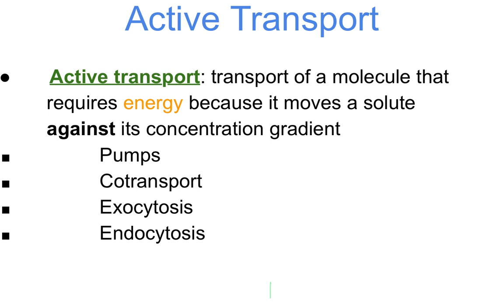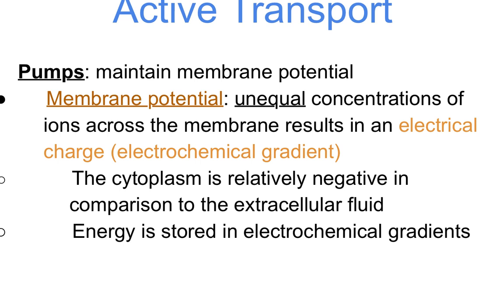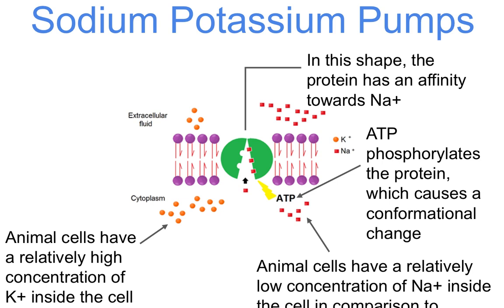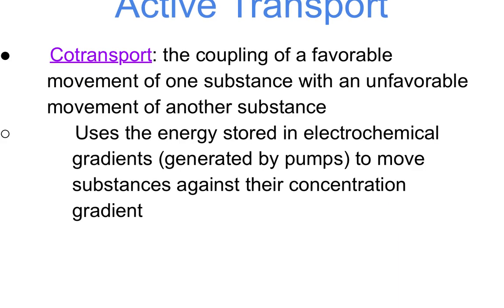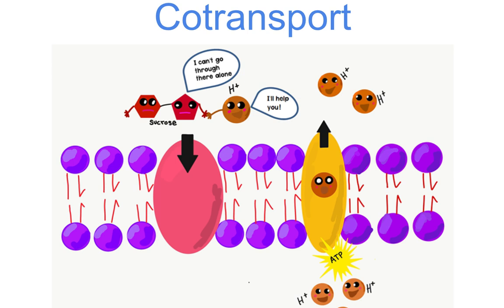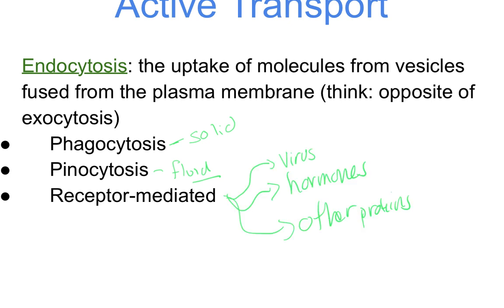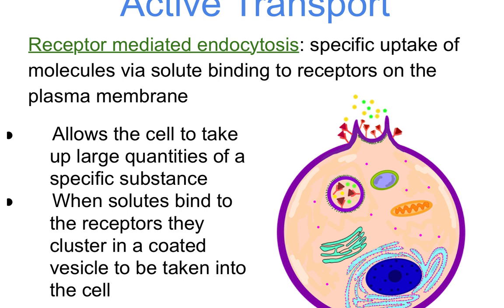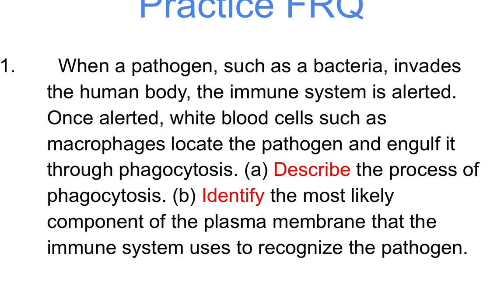Topic 6 7 and 9 Active Transport